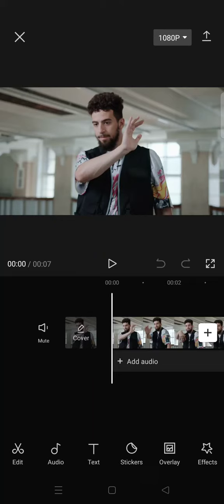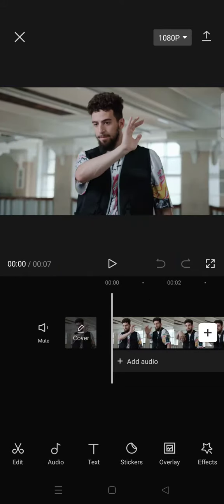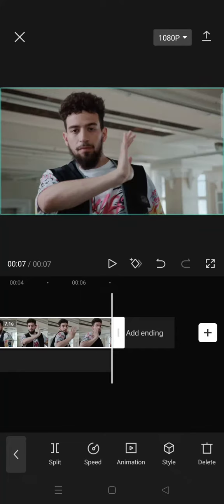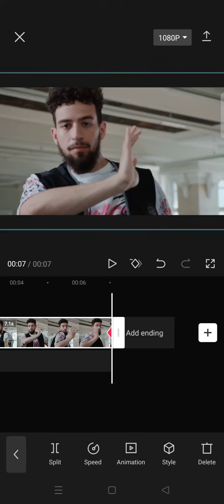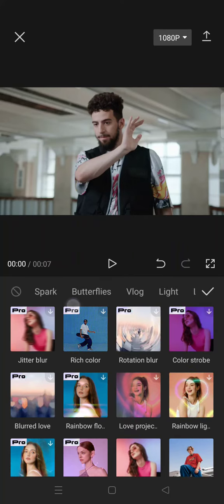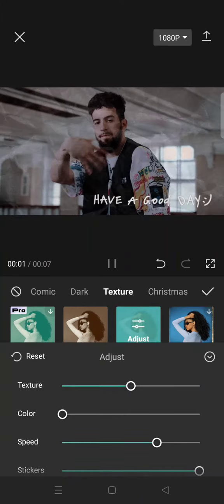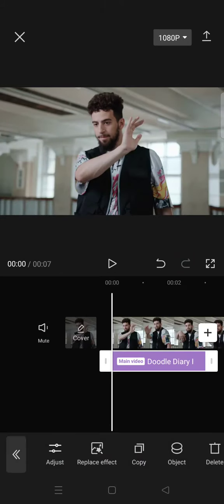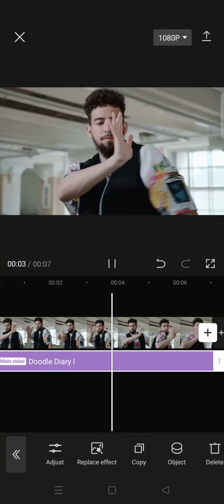How You Can Create a Zoom-In Stop Motion Video on CapCut? Create a Stop Motion Video on CapCut!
This is how you can create a zoom-in stop-motion effect on CapCut